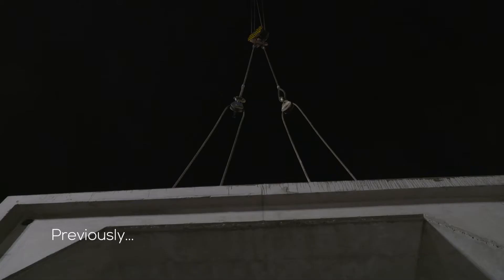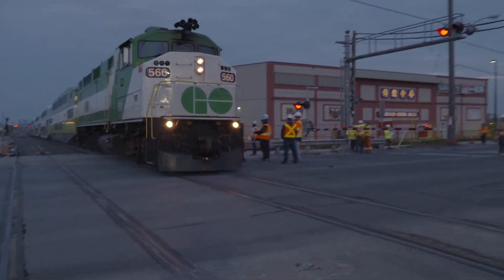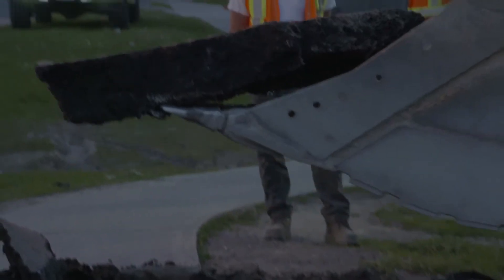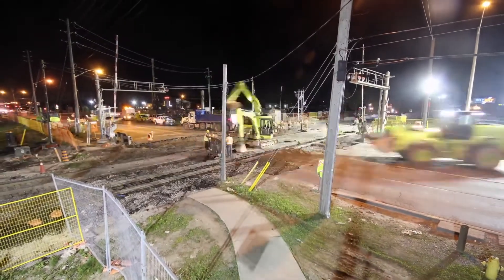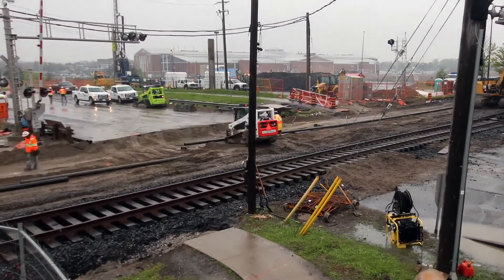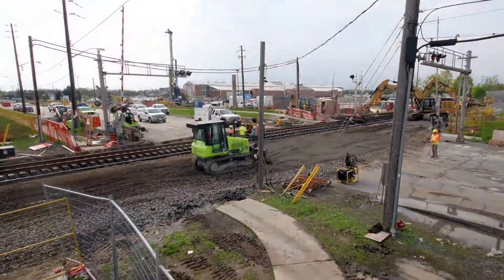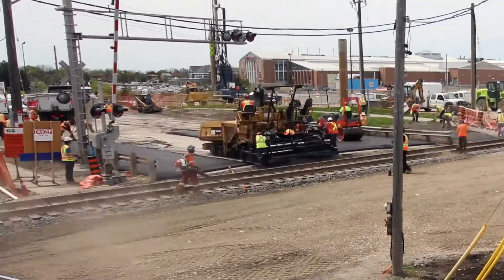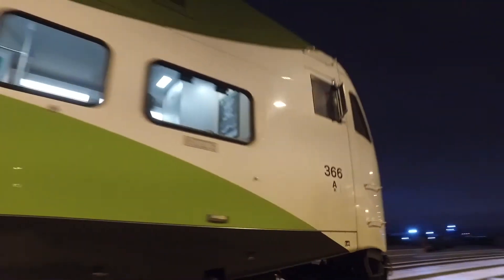Behind the scenes of our Milliken GO Station Steeles Ave Track Diversion!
Watch as our EllisDonCivil team manages and executes moving the existing track that runs over Steeles Avenue to create a temporary track route.

Part of the Stouffville GO Expansion project, this impressive milestone occurred in just one weekend closure, 56 hours of continuous construction.

One step closer to providing more frequent, faster, better and easier transportation in the Greater Toronto Area.